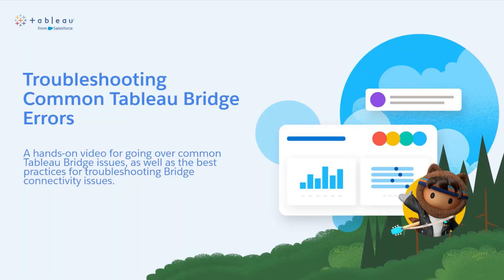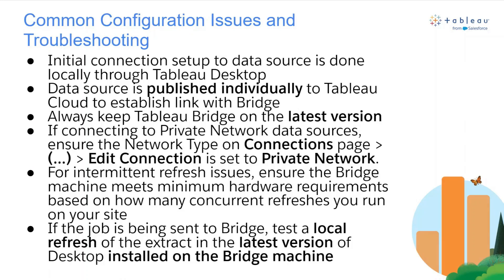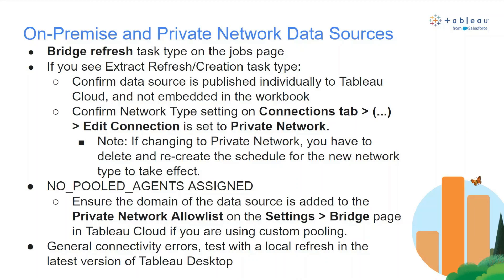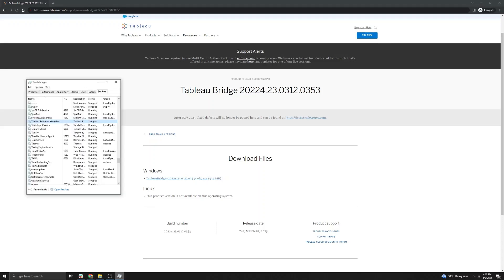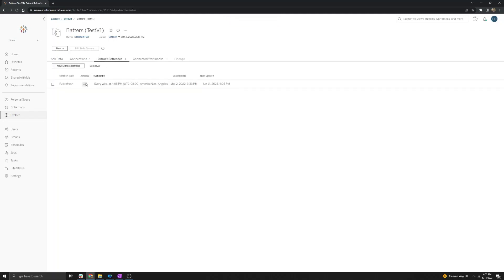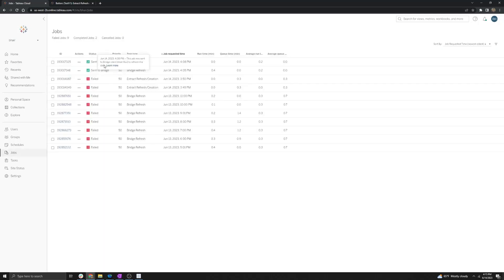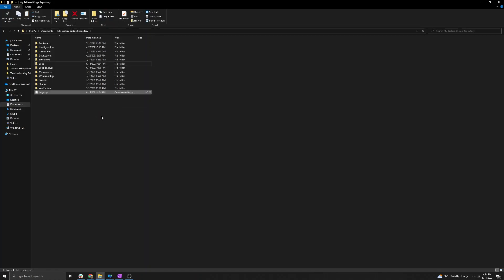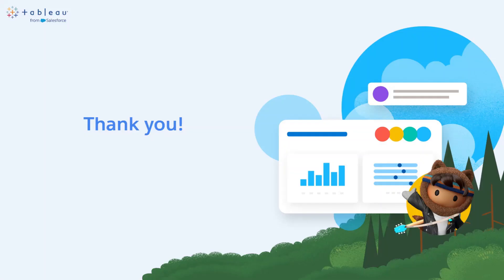Troubleshooting Common Issues and Errors | Tableau Bridge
In this video, we'll discuss some commonly-reported issues and questions we in Support get on Bridge, and how you can go about troubleshooting them. Walking through this video when you encounter an issue with Bridge can be very helpful in narrowing down the problem, so even if you don't get to the bottom of what is causing the issue you're experiencing, this will help you provide additional information and context when reaching out to Support!

00:08 - Common configuration issues and initial troubleshooting
01:36 - Troubleshooting flat files
02:09 - Troubleshooting on-premise and private network data sources
02:53 - Troubleshooting web data connectors (WDCs)
03:20 - Hands-on: upgrade Tableau Bridge
04:16 - Troubleshooting using the Jobs page on Tableau Cloud
04:33 - Changing network type to private network
05:42 - NO_POOLED_AGENTS_ASSIGNED error
06:11 - Isolating connectivity issues
06:31 - Gathering Tableau Bridge logs
07:47 - Desktop installed on the Bridge machine test

Error "NO_POOLED_AGENTS_ASSIGNED" Refreshing Cloud File Data Source (Google Drive, Dropbox, Box, OneDrive) Using Tableau Bridge